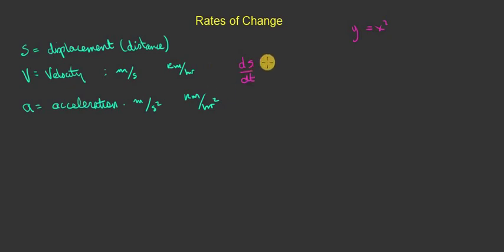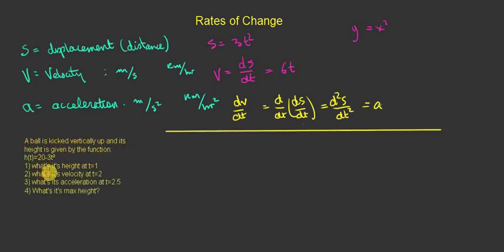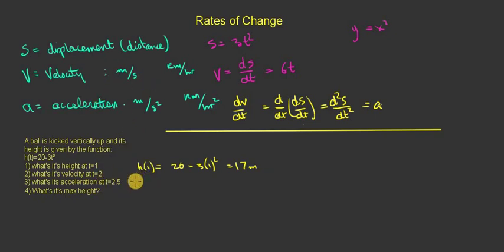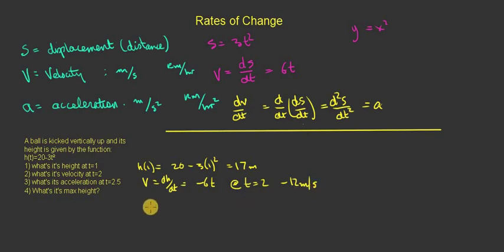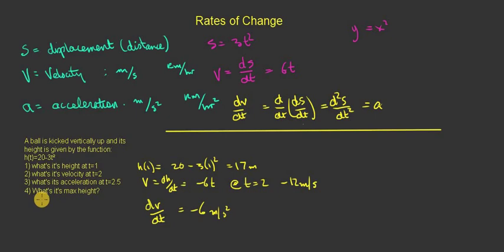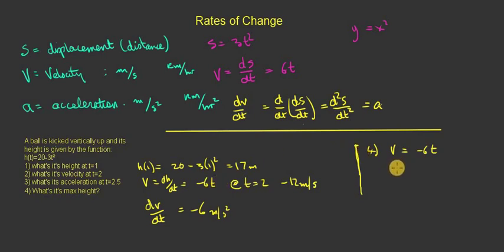rates of change distance speed time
Calculus rate of change.  displacement, velocity, acceleration.